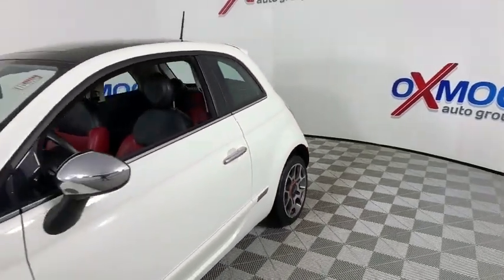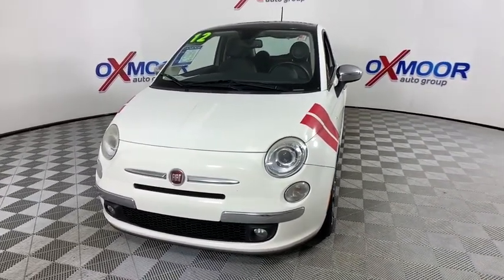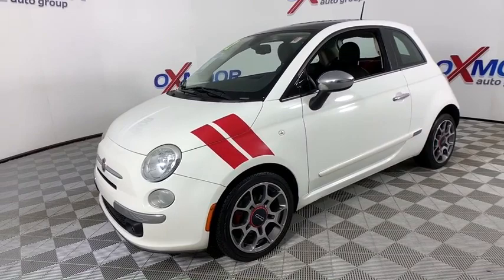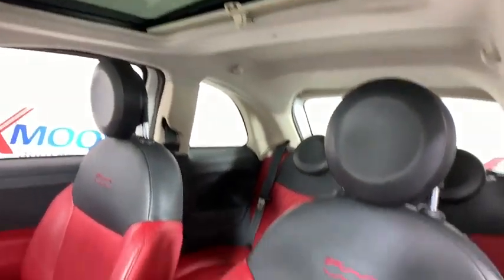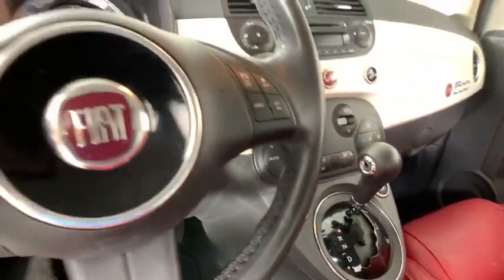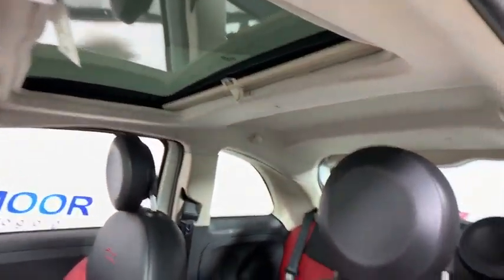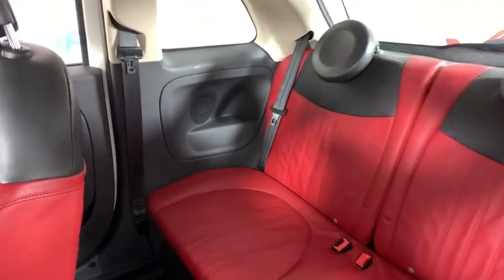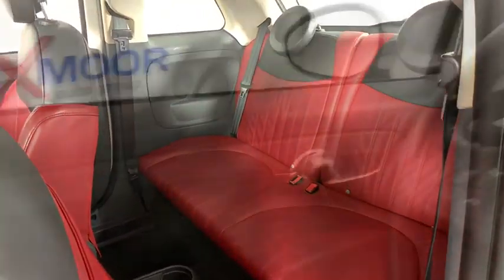2012 Fiat 500 Louisville, Lexington, Elizabethtown, KY New Albany, IN Jeffersonville, IN F9638A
Used 2012 Fiat 500 available at Oxmoor Ford in Louisville, Kentucky. Servicing the Lexington, Elizabethtown, KY New Albany, IN Jeffersonville, IN area.

Oxmoor Ford
100 Oxmoor Ln

2012 Fiat 500 CLEAN CARFAX, ***THIS VEHICLE IS AT OXMOOR FORD, PLEASE CALL ***, SUNROOF/MOONROOF, LEATHER, BLUE TOOTH, LOCAL TRADE, ALLOY WHEELS, 15 x 6.0 Premium Painted Aluminum Wheels, Automatic temperature control, Delay-off headlights, Front fog lights, Heated Front Seats, Leather Trimmed Bucket Seats, Luxury Leather Package, Power Sunroof, Quick Order Package 22J, Rear Park Assist, Rear-View Mirror w/Auto-Dimming, Security system. Odometer is 8578 miles below market average! 27/34 City/Highway MPGbrbrAwards:br  * 2012 KBB.com 10 Coolest New Cars Under $18,000   * 2012 KBB.com Top 10 Coolest New Cars Under $18,000